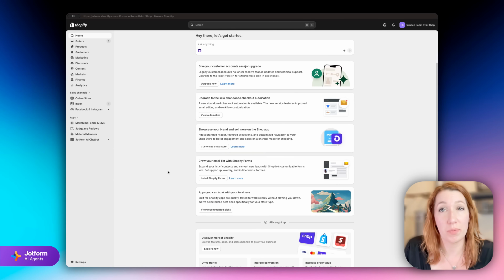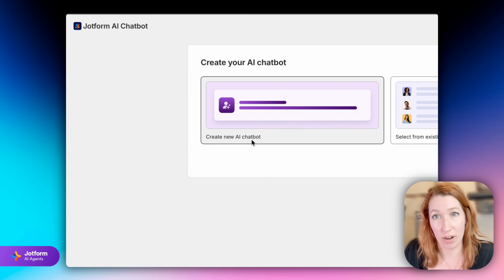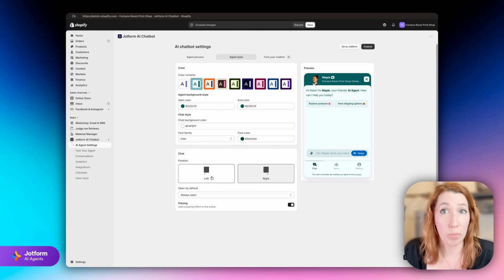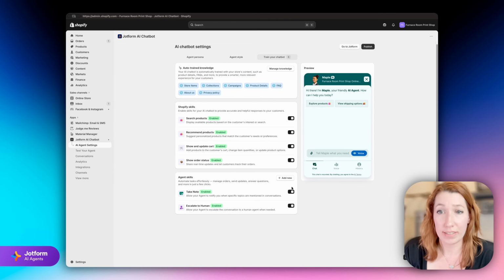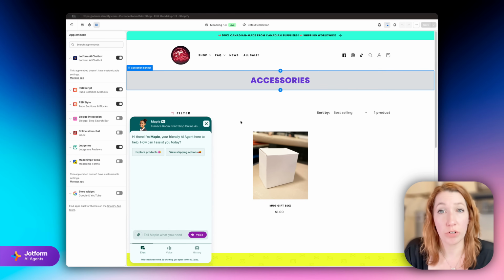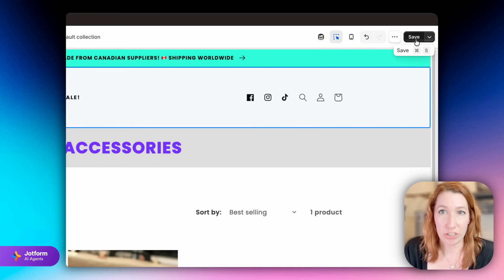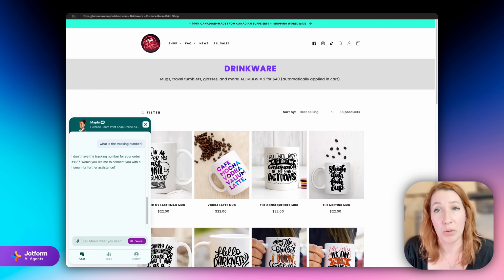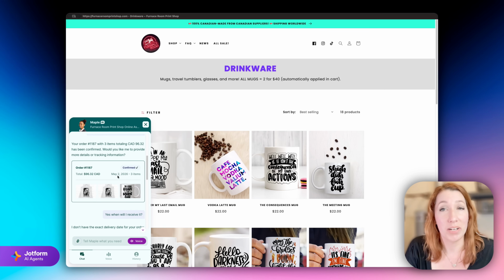How to Track Shopify Orders in Real Time with Jotform AI Agents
Want to track Shopify orders in real time with Jotform AI Agents without slowing down your workflow? ✨

This video shows you how to track Shopify orders in real time with Jotform AI agents using Jotform AI Agents. You'll learn how to follow the key steps, avoid extra manual work, and move faster with a cleaner workflow.

Ready to explore how to track shopify orders in real time with Jotform AI agents?

LINKS AND RESOURCES
00:00 Introduction
00:31 How to install the Jotform Shopify AI Agents app
00:59 How to create a new AI chatbot
01:34 How to access AI Agent settings
02:33 How to enable order tracking
03:22 How to publish your AI Agent
03:56 How to troubleshoot app embeds
04:24 How to track an order as a customer
06:17 Subscribe to AI Agents